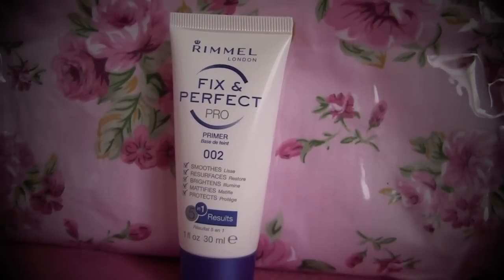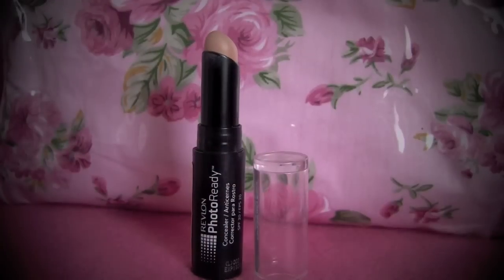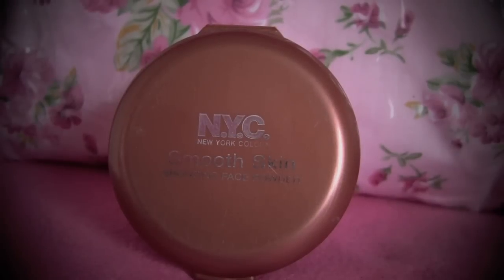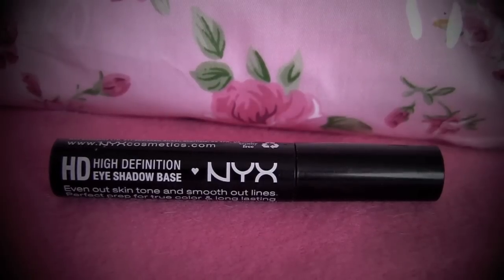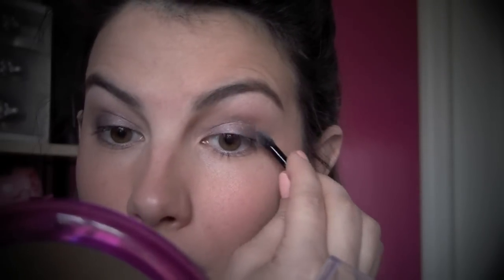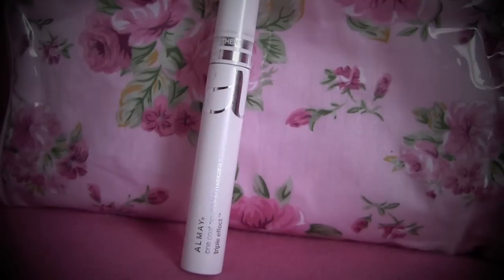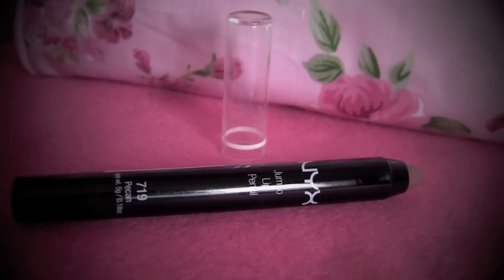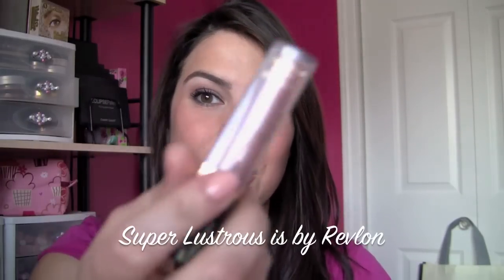Drugstore Makeup Starter Kit!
My shirt: Glee V-neck from Macy's
Nails: Coastal Scents Nail Polish in Butter Pecan

FEATURED PRODUCTS:
*All are available at most drug/discount stores.
Harder to find brands like NYX and Milani are available

FACE
-Rimmel Fix & Perfect Pro Primer
-Maybelline Superstay 24 hr. Foundation
-Revlon PhotoReady Concealer
-L'oreal True Match Pressed Powder
-Physician's Formula Happy Booster Powder -Translucent

EYES
-Wet 'n Wild Color Icon Trio in Silent Treatment
-Maybelline Master Drama Eyeliner in Midnight Master (black)
-Almay One Coat Nourishing Mascara Triple Effect
-Maybelline Define-a-Brow

LIPS
-NYX Jumbo Lip Pencil in Pecan
-Rimmel Moisture Renew Lipstick in Dusty Rose
-Revlon Super Lustrous Lip Gloss in Foiled